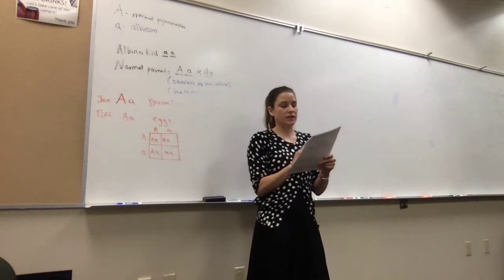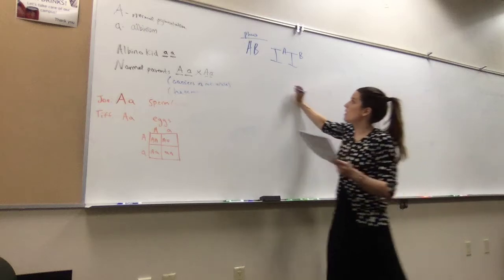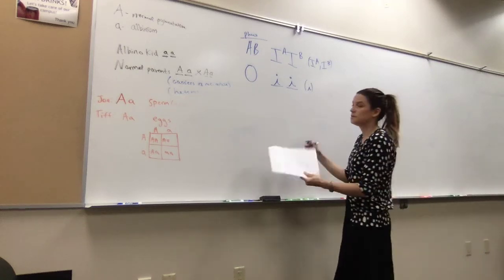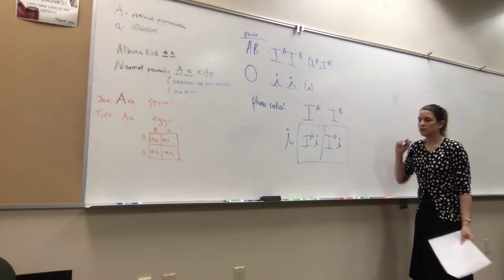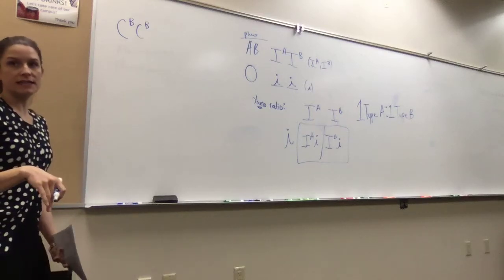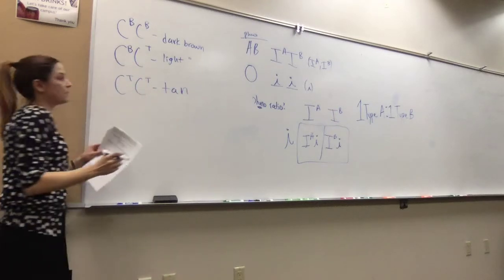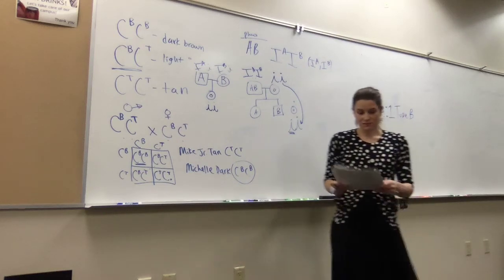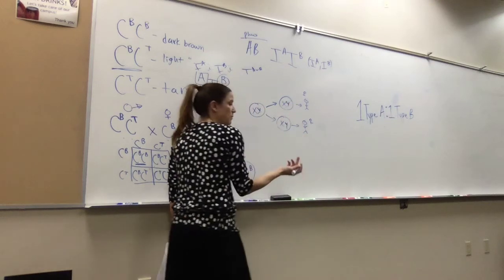1406 Review Part I Basic Genetics (Sp 2019)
Relatively random review of the types of genetics problems you need to be able to work and understand. Spring 2019